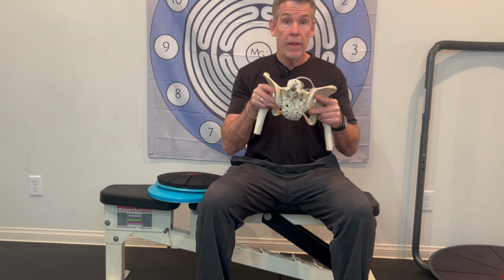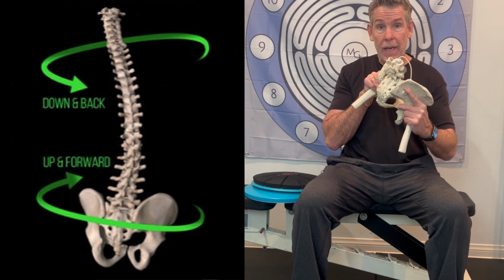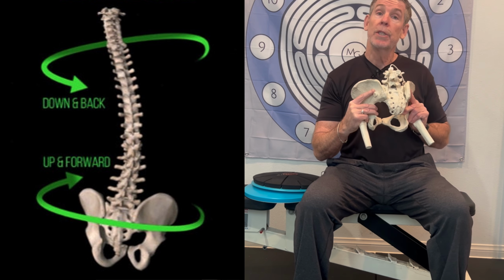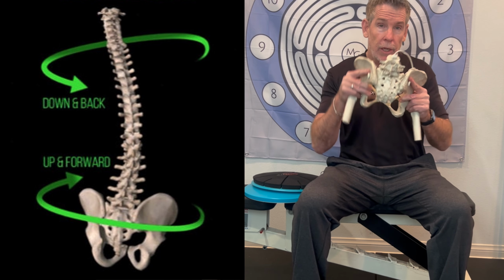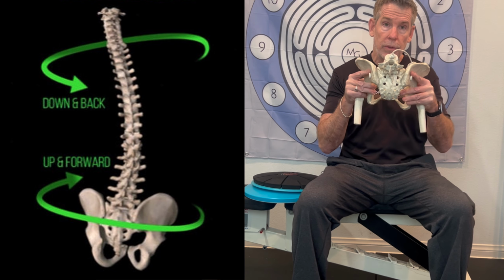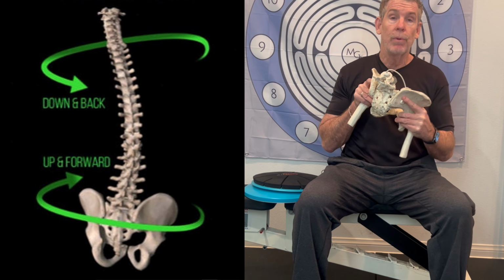Core-Tex Sit Training the Spinal Engine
The Spinal Engine Theory reflects the effective use of combining spinal movements to improve movement efficiency and using the spine as the primary "engine" in walking.  Using Core-Tex Sit to create the necessary movement environment from the pelvis up to the shoulders, we can improve our body's use of the spine while keeping it happy and healthy.